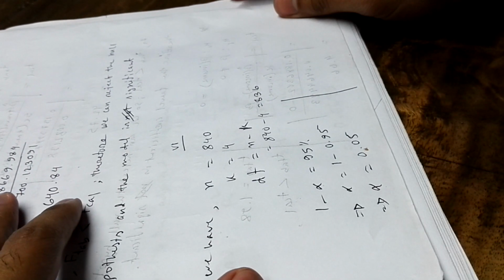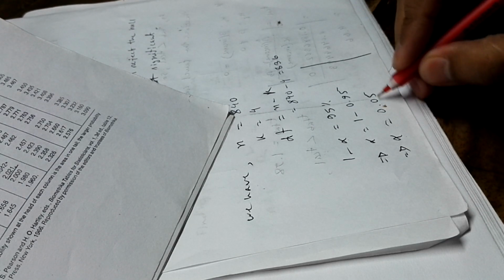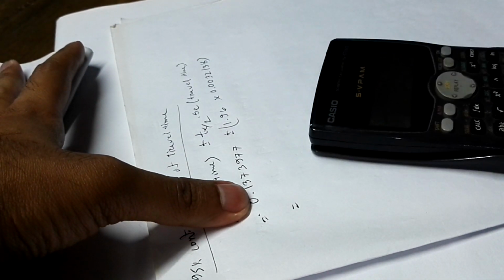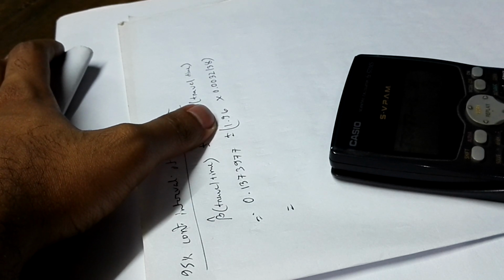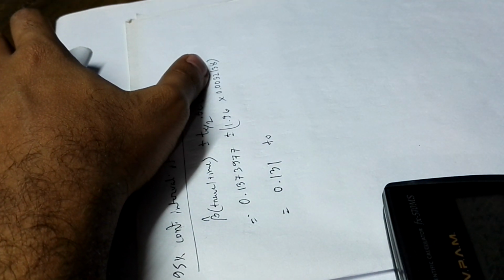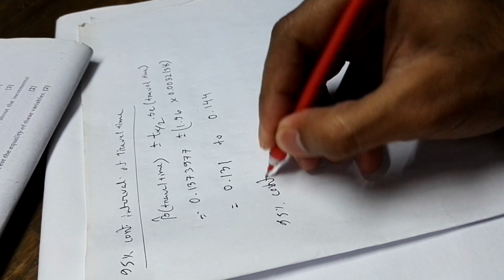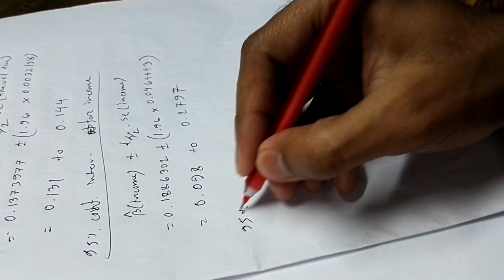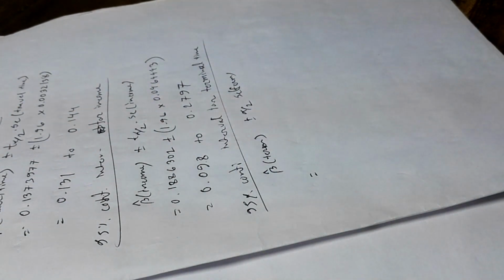Constructing confidence interval | ANOVA | MLRM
MLRM = multiple linear regression model